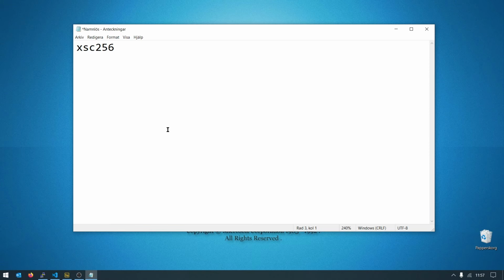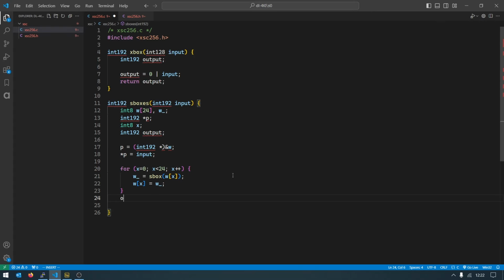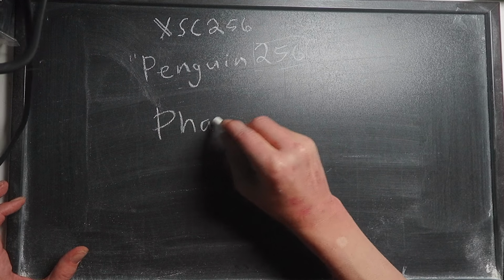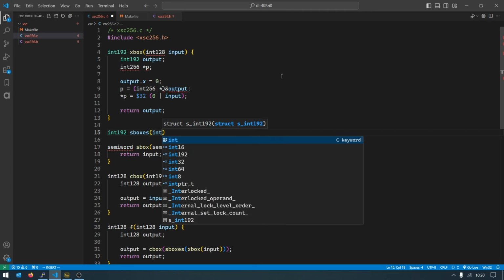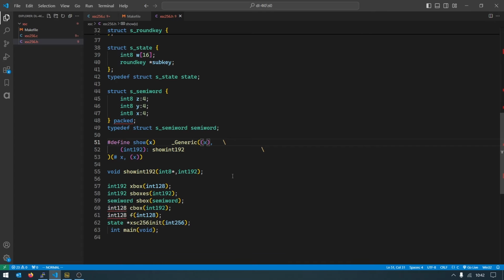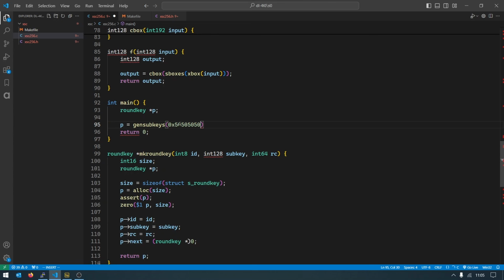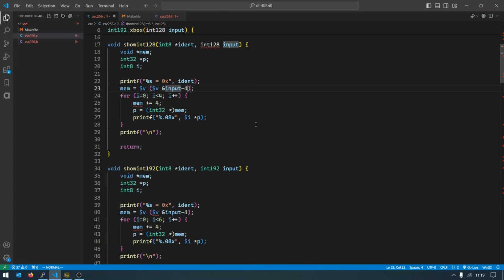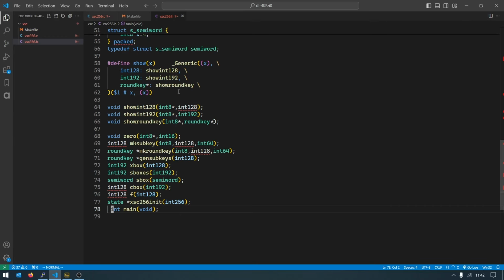01 Your own encryption cipher in C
Let's design our very own, secure encryption cipher from scratch and implent it in C. This is how I made my XSC256 (Penguin256) symmetric stream cipher.

All it requires is junior high school maths. There is a lot of moving parts, but I will break it down and explain it in a way which will make you understand.

Let's become cryptologists!
JB

References

00:00:00 Project setup
00:45:27 Lecture 1: Cipher overview
00:58:59 Coding the S-box function
02:07:46 Lecture 2: Cipher internals
02:16:54 Coding the key schedule